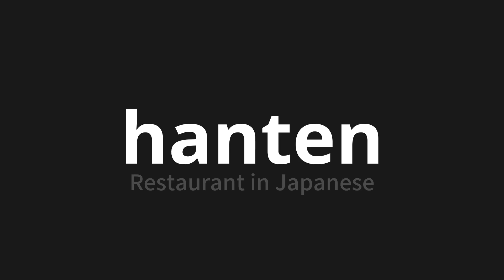How to pronounce hanten | 飯店 (Restaurant in Japanese)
Master the Pronunciation of 'hanten | 飯店' - which means : Restaurant in Japanese 📝 with @PronunciationJapanese 🎓🗣️ - [Your Guide to Japanese]

Learn to pronounce 'hanten' perfectly in Japanese with our easy and engaging tutorial by @PronunciationJapanese! 📖📽️ In this comprehensive video, we provide you with native speaker examples 🗣️👂 and phonetic breakdowns 🎵 to ensure you get the pronunciation just right.